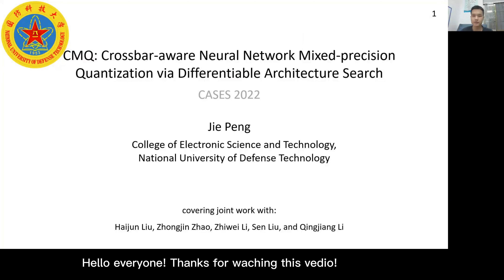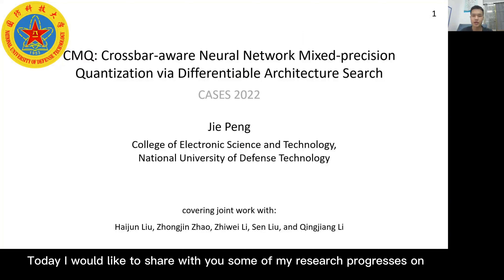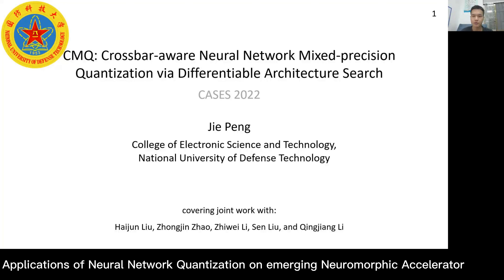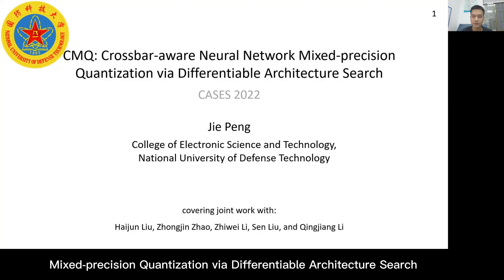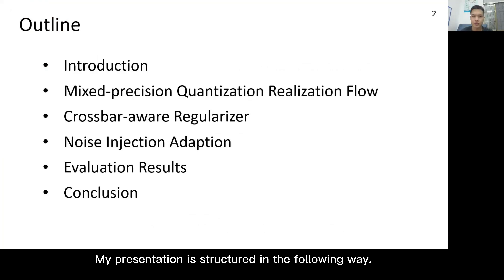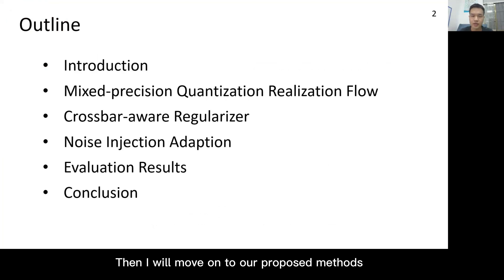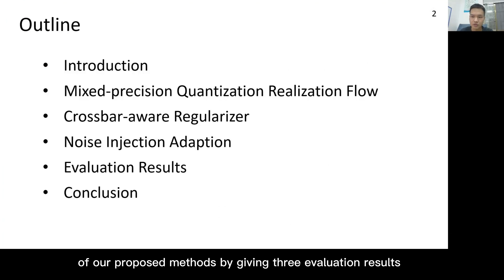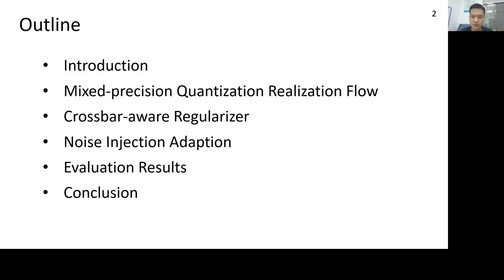CMQ: Crossbar-aware Neural Network Mixed-precision Quantization via Differentiable Architecture ...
Authors: Jie Peng (College of Electronic Science and Technology, National University of Defense Technology, Changsha 410073, China); Haijun Liu (College of Electronic Science and Technology, National University of Defense Technology, Changsha 410073, China); Zhongjin Zhao (College of Electronic Science and Technology, National University of Defense Technology, Changsha 410073, China); Zhiwei Li (College of Electronic Science and Technology, National University of Defense Technology, Changsha 410073, China); Sen Liu (College of Electronic Science and Technology, National University of Defense Technology, Changsha 410073, China); Qingjiang Li (College of Electronic Science and Technology, National University of Defense Technology, Changsha 410073, China)